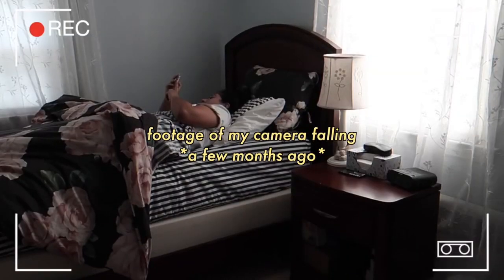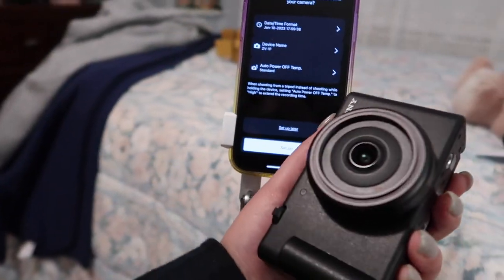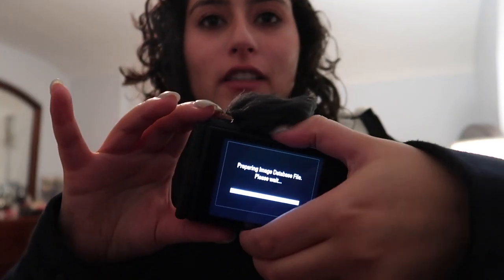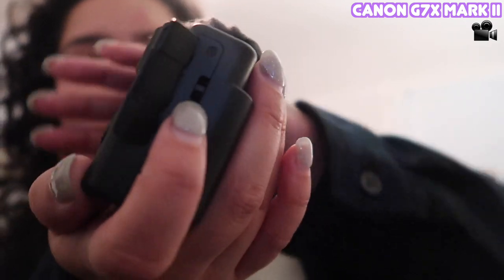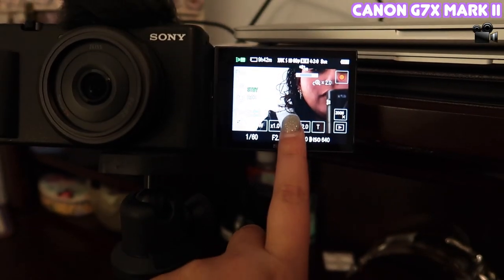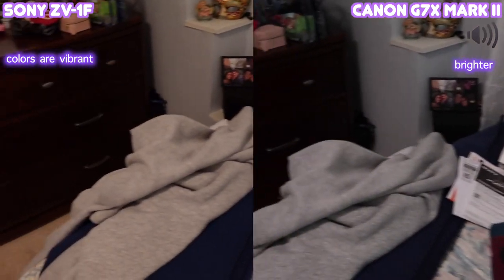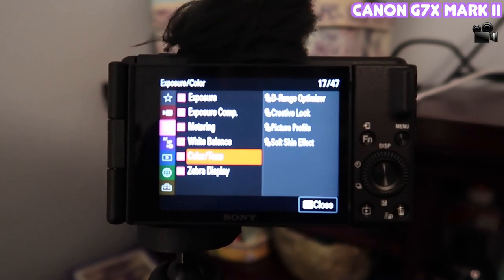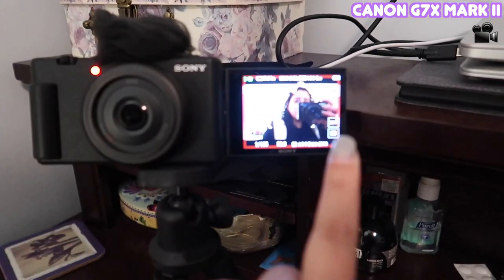NEW VLOGGING CAMERA FOR YOUTUBERS! Sony zv-1f unboxing + comparing to the Canon g7x mark ii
The best camera for vloggers!  Sony zv-1f unboxing, set up and comparing to the Canon g7x mark ii

♡ PRODUCTS:
~ sony ZV-1F
~ Camera + Phone Tripod
~ 128 GB SD Card

🎥 YOUTUBE EQUIPMENT:
~ Canon g7x mark ii (with kit)
~ Camera + Phone Tripod
~ Lacie Hard Drive
~ Macbook Pro
~ Purple iPhone 12

TIME STAMPS:
0:00 unboxing my new sony zv-1f camera video
1:28 unboxing + set up
4:34 first time vlogging on the sony
5:40 sony ports + cool features
8:16 recording + camera zoom on sony
8:51 autofocus test
9:45 canon vs sony b roll comparison
11:26 backstory on my canon g7x mark ii
12:50 skin smoothing feature on sony

This video is about:
sony zv-1f unboxing
Sony zv-1f
Camera review
Cameras under $600
Affordable cameras
Unboxing sony  zv-1f
Sony zv-1f best vlogging camera
Best vlogging camera for beginners
Vlogging camera
Sony
Canon g7x mark ii
Sony vlogging camera
Sony camera for vloggers
Vlogging camera
Vlogger
Vlogger camera
Best vlogging camera
Camera for vlogging
how to start a youtube channel
best cameras for youtube
sony xv1f
daniela moran

thanks for scrolling to the bottom! if you read this comment your favorite color using emojis 🤗